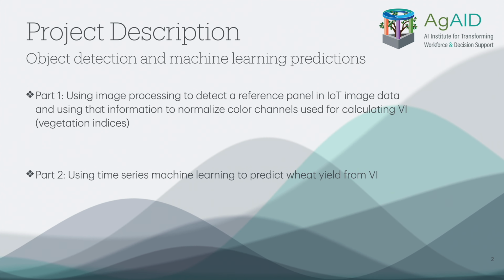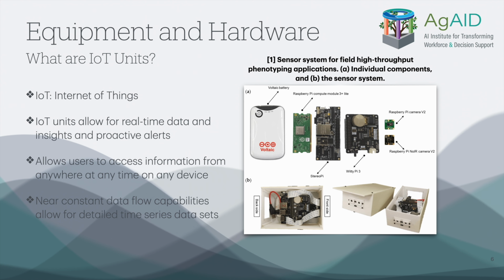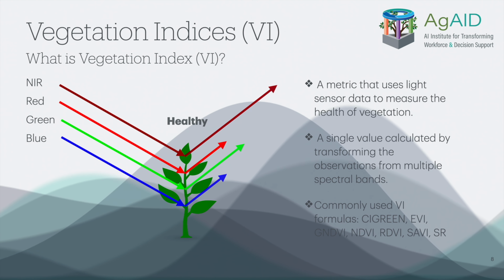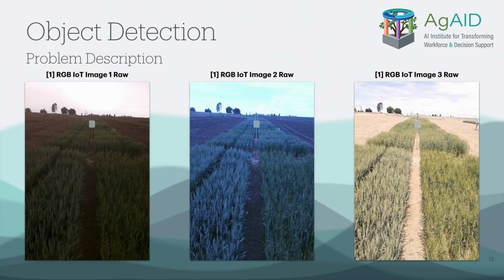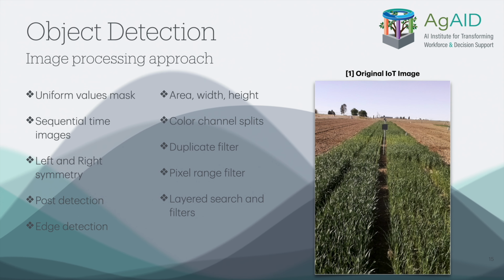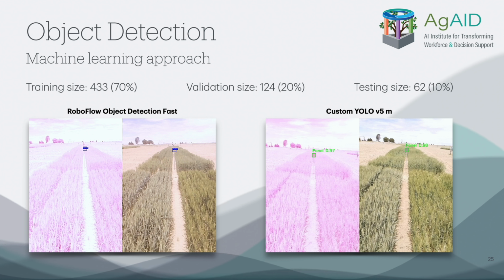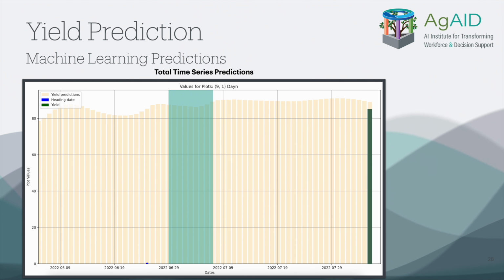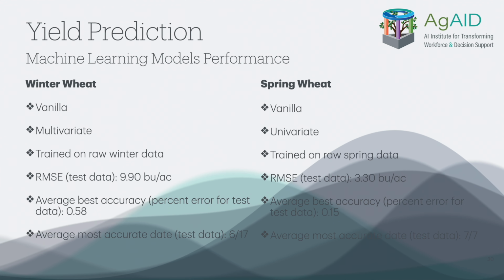Trevor Buchanan: Yield Prediction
Date: 08/08/2024
Topic: Using Time Series Machine Learning Models to Predict Yield